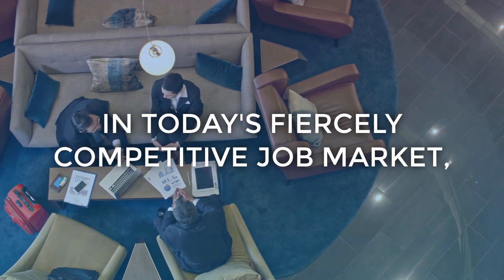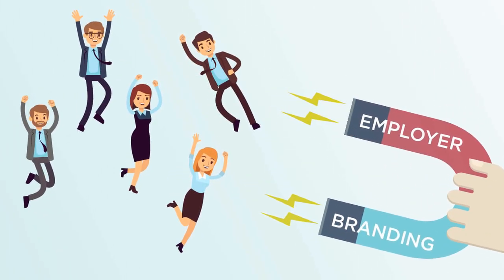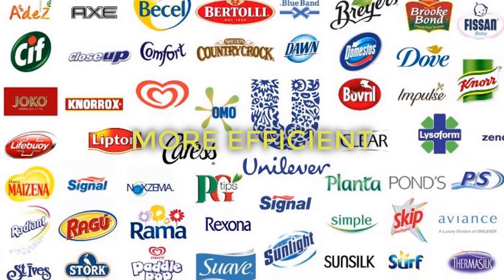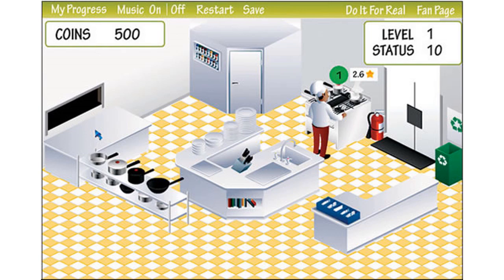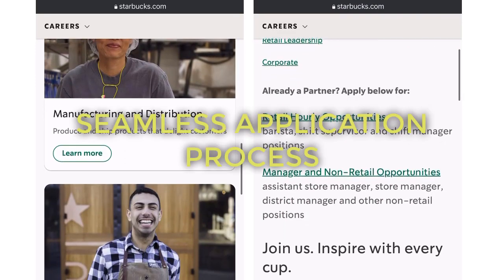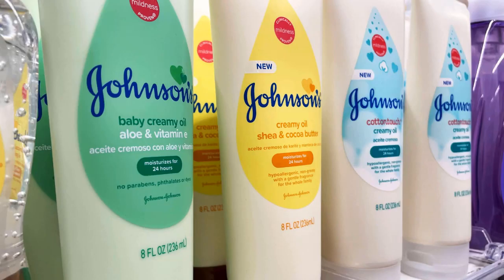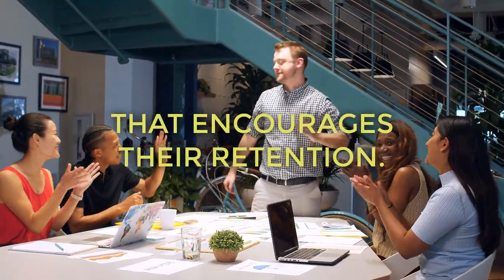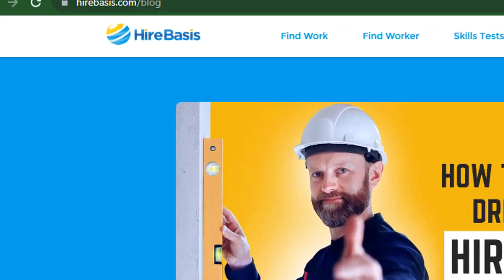Recruiting for Success: 7 Steps to Land Top Remote Job Candidates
In today's fiercely competitive job market, understanding how to hire an employee is crucial. The success of your business is largely dependent on the talent you attract. Yet, navigating through the sea of potential candidates can be daunting. That's why savvy organizations with top recruiters don't merely search for employees; they deploy well-thought-out recruitment strategies, making them top recruiters in their industries.

But how exactly do you attract and retain top talent? Here are seven actionable steps to help you perfect your hiring process.